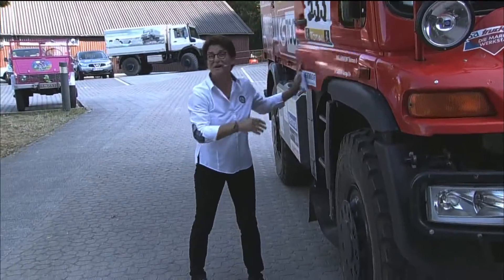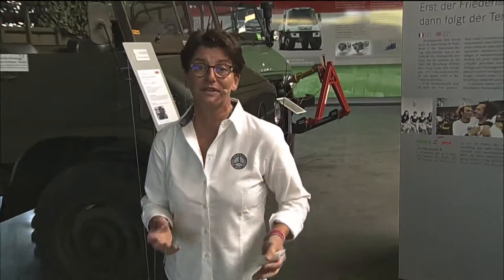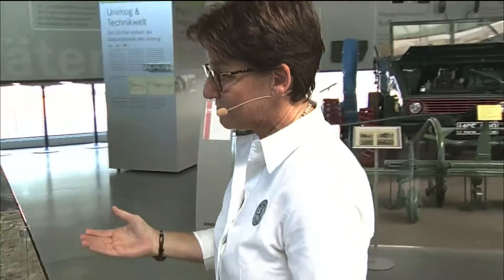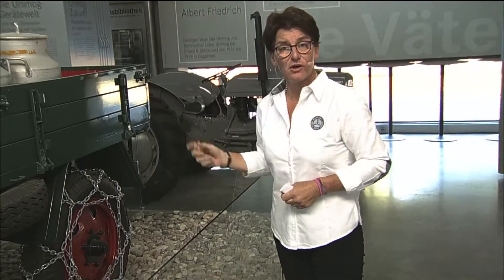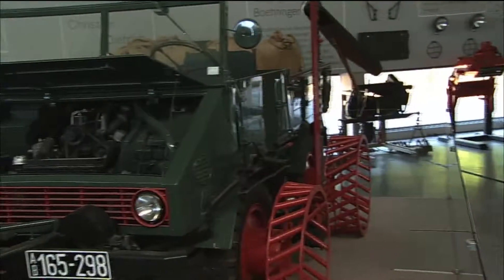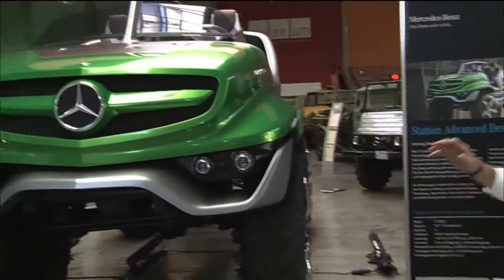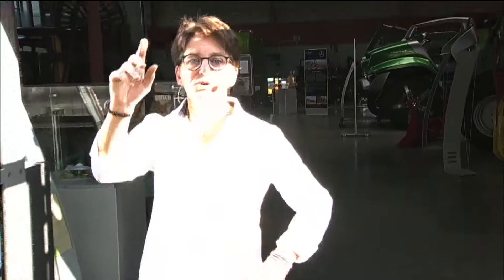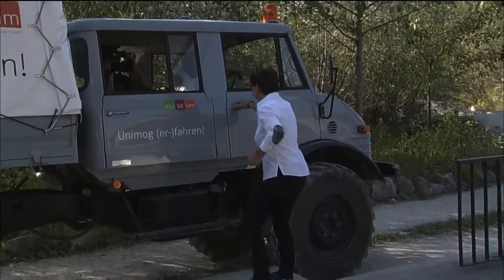70 Years of Unimog